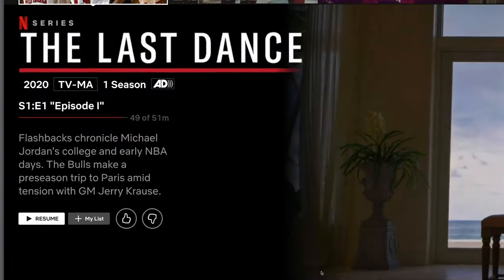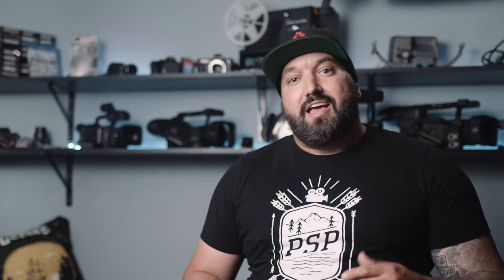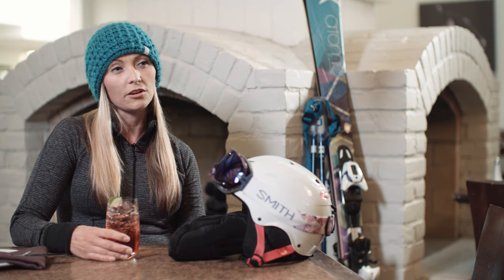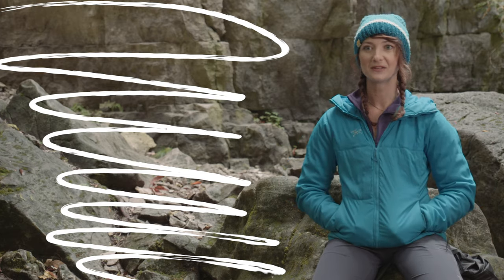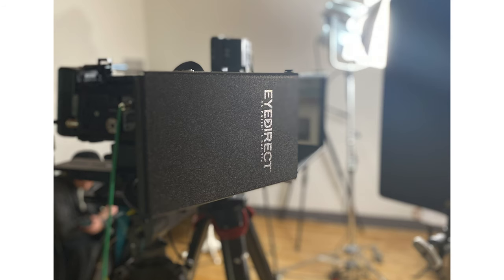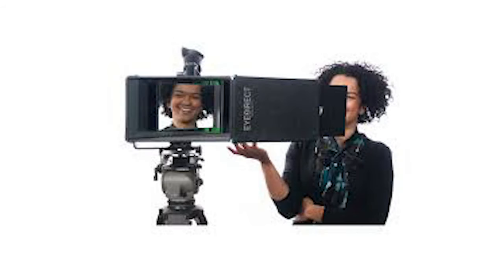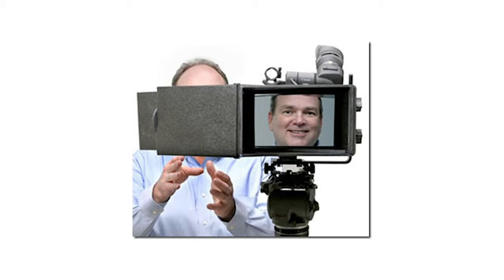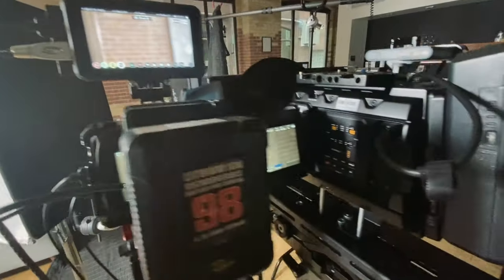Two Camera Interviews How to make them look Cinematic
In this video I go over why you should be filming your interviews with two or more cameras and how to set them up so they can look as good and work as well as they did in Documentary films like Micheal Jordans “The Last Dance”

Some of the spots featured on this video